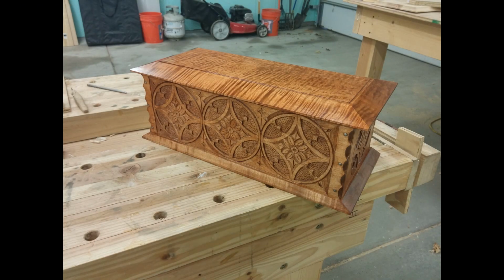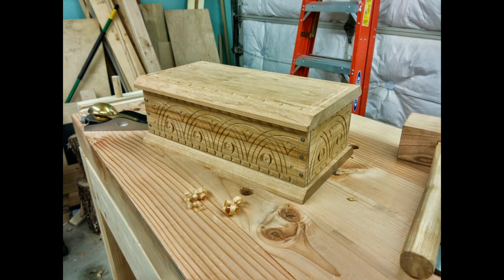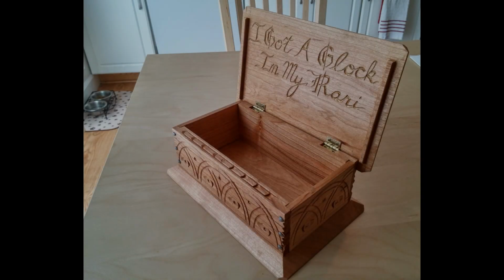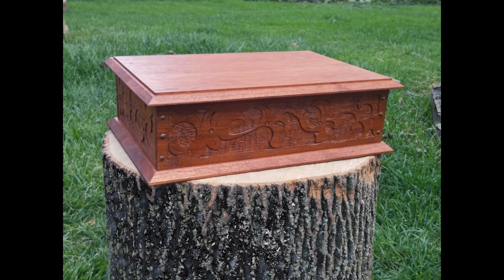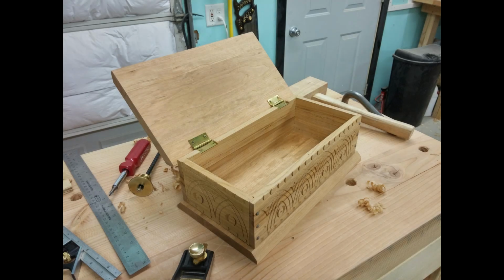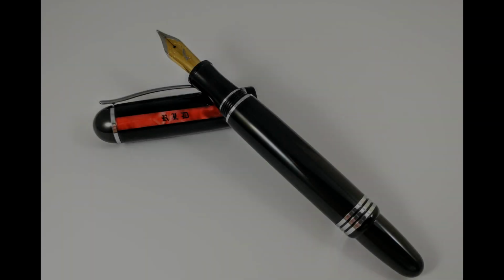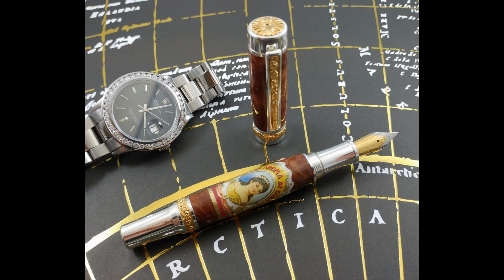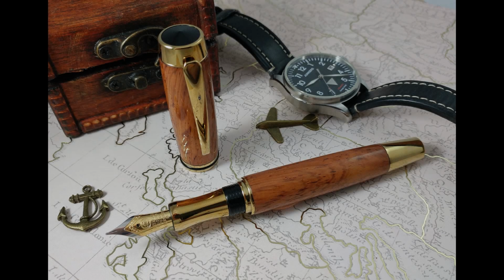Tagged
My wife and I were "tagged" and asked to share a little bit about our "other" hobbies. So here is a little look behind the scenes at The Midwest Model Shop, that you don't normally see.

The Missouri build is still well underway. I am currently working on the aft main deck. Lots of little parts that aren't very exciting to see on video. But as soon as I have something substantial to share, I'll post another video!

Music is by: The Midwestern

And is used with their permission.